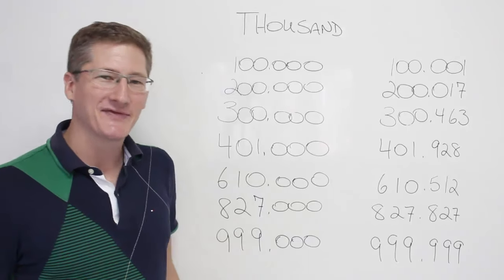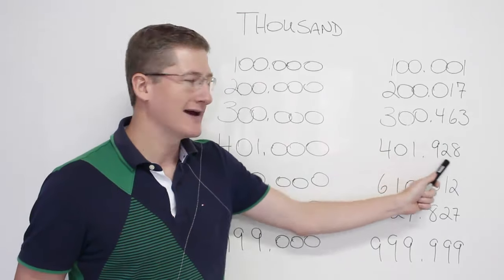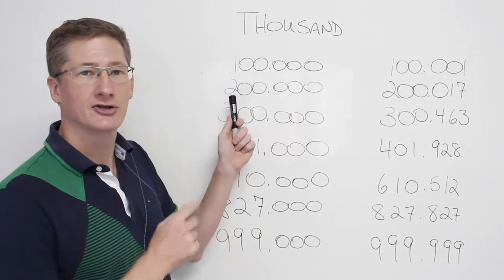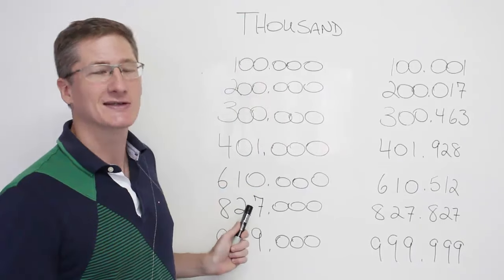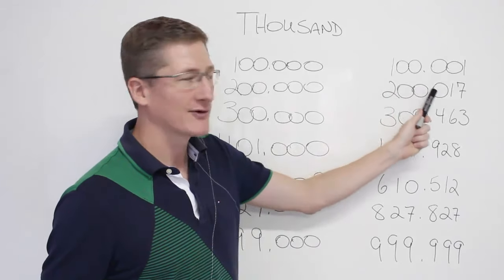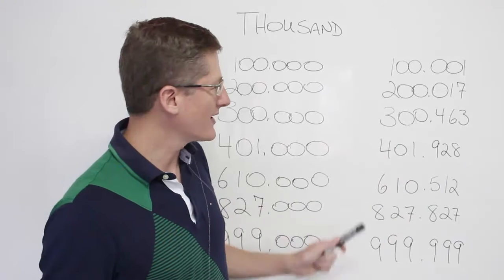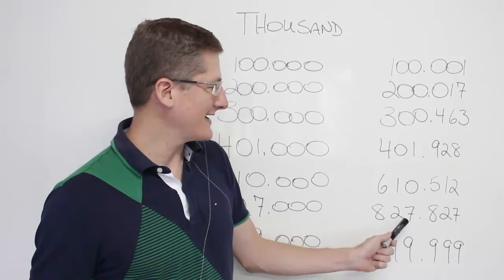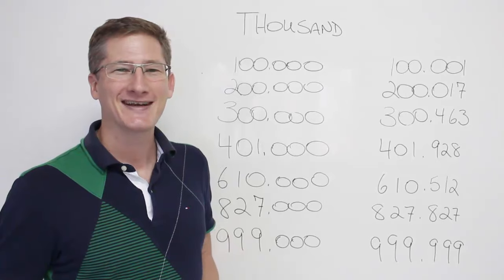How To Count to 1,000,000 (One Million) In English?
Do you have trouble counting really big numbers between 100,000 (one hundred thousand) and 1,000,000 (one million) in English? These numbers can be really hard for English students to understand when they hear them. So, let’s practice to help your listening comprehension, as well as practice your English pronunciation with these numbers

Here’s how to spell the numbers in the video
* 100,001 - One hundred thousand and one
* 200,017 - Two hundred thousand and seventeen
* 300,463 - Three hundred thousand four hundred sixty three
* 401,928 - Four hundred and one thousand nine hundred twenty eight
* 610,512 - Six hundred ten thousand five hundred twelve
* 827,827 - Eight hundred twenty seven thousand eight hundred twenty seven
* 999,999 - Nine hundred ninety nine thousand nine hundred ninety nine

EXTRA VOCABULARY TOOLS & RESOURCES
You can learn more English expression in the 20 modules of mini-story lessons we developed to help our English students. We made these same mini-story lessons available online if you would like to have access to them as well in the VIP English Club

FOLLOW US TO IMPROVE YOUR ENGLISH